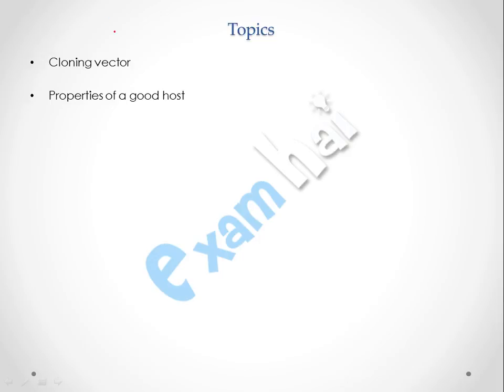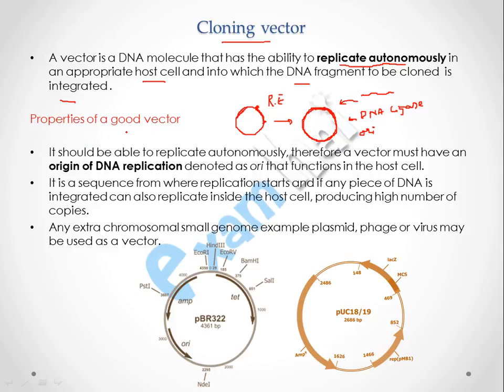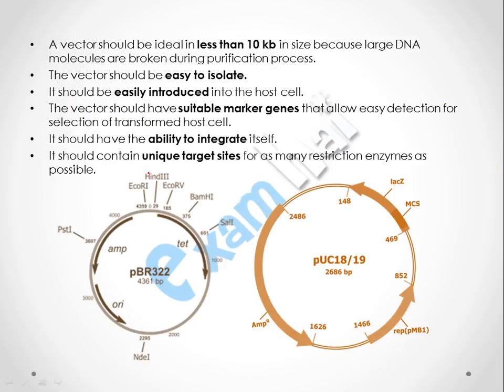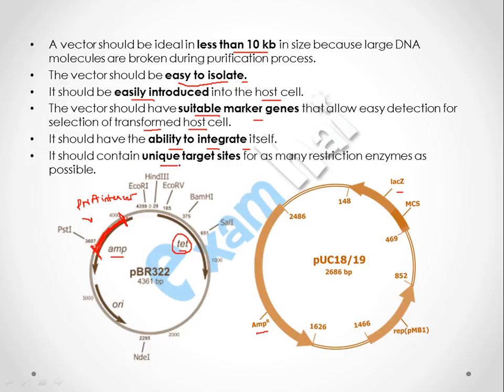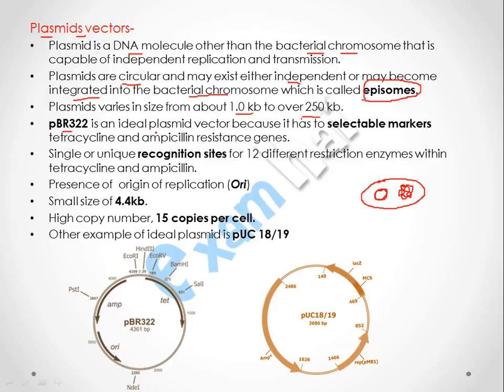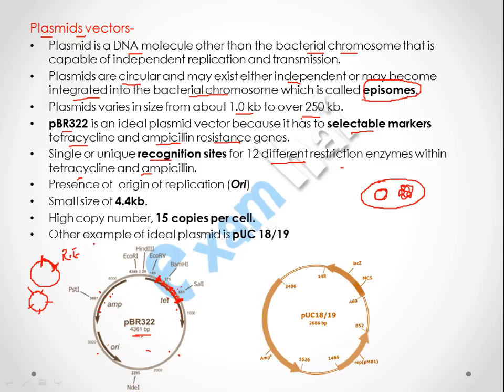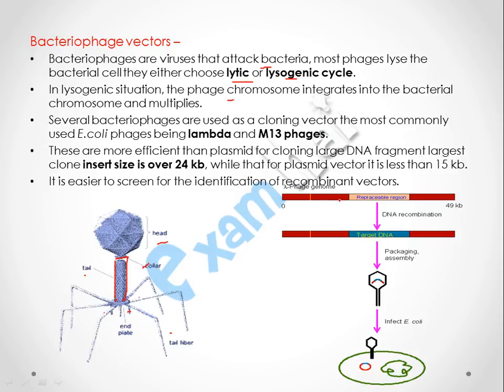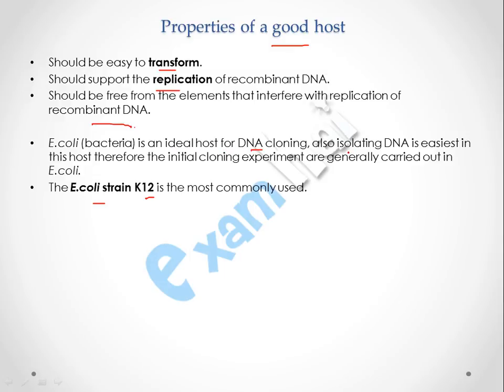Biotechnology: Principles and processes Part-3 - English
Biotechnology: Principles and processes Part-3 - English for Class 12th Biology CBSE:
Topics Covered:
1) Cloning vector:  A vector is a DNA molecule that has the ability to replicate autonomously in an appropriate host cell and into which the DNA fragment to be cloned  is integrated.  Please watch above video for more information.

2) Properties of a good host:  Should be easy to transform.
Should support the replication of recombinant DNA.  Please watch above video for more information.